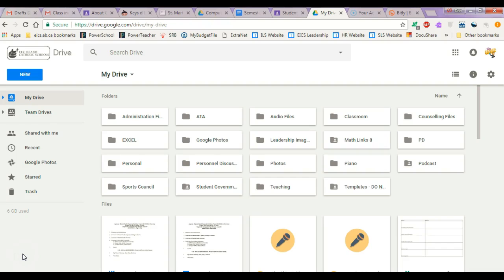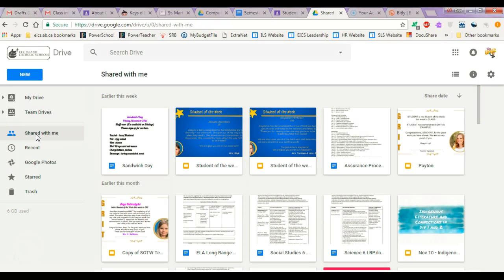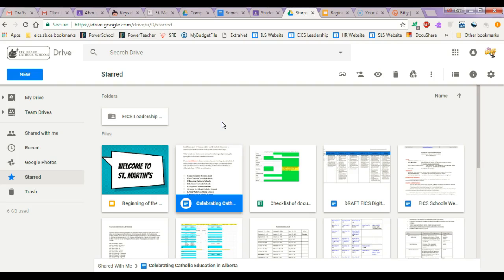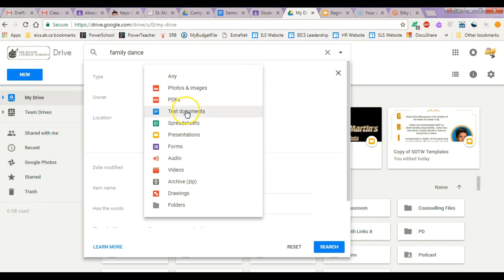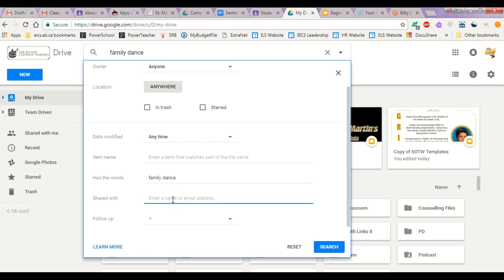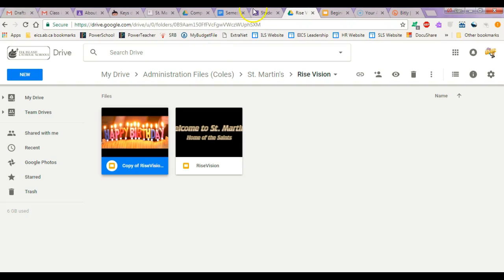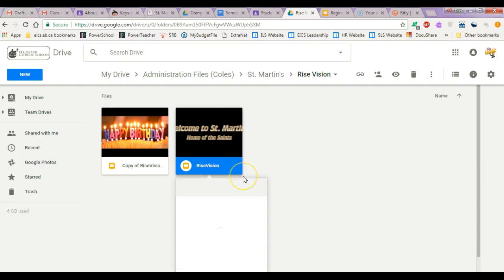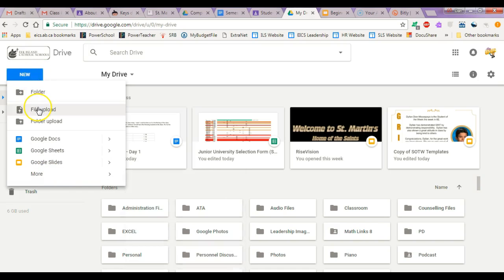Computers for Kinds - Day 1 - Video 2